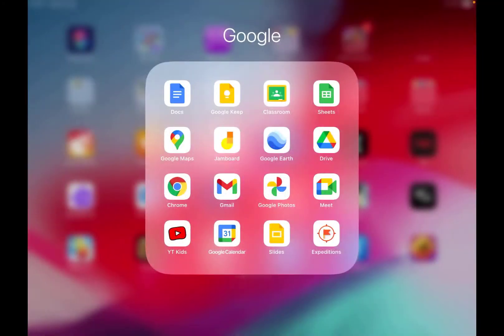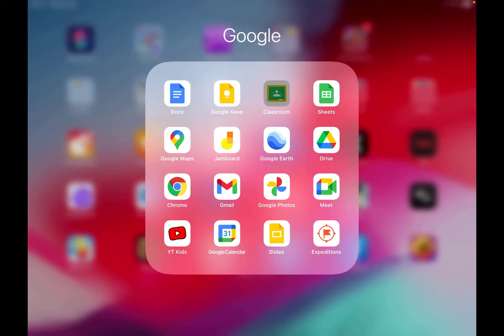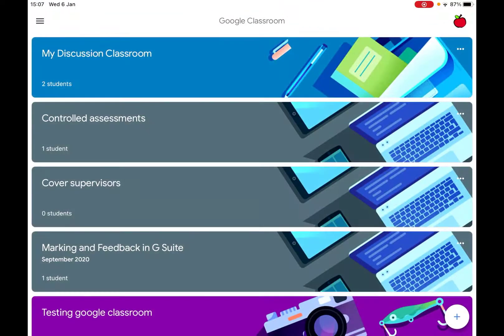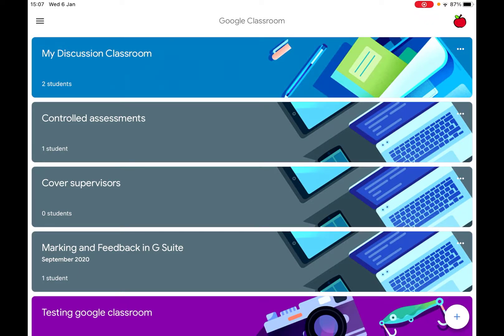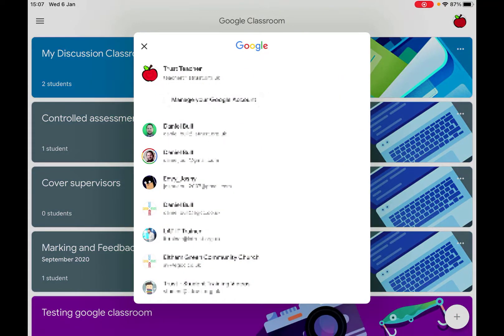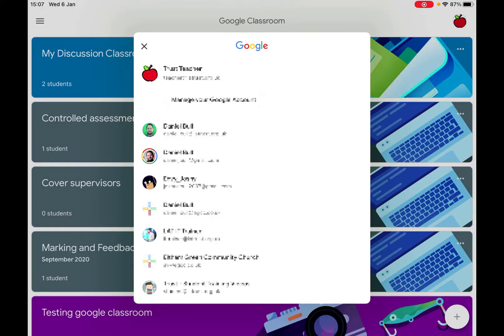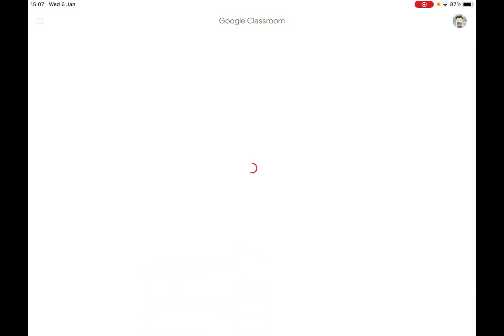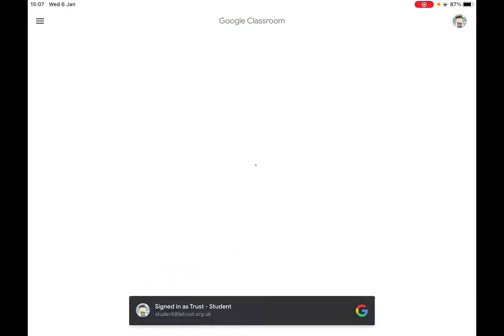How to switch your Google accounts on iPad apps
If you have multiple Google accounts connected to your iPad then this quick guide will show you how to switch between them.